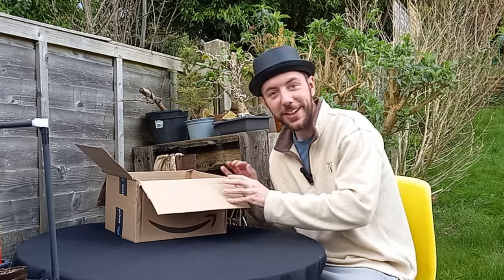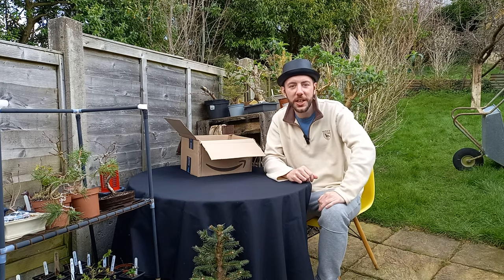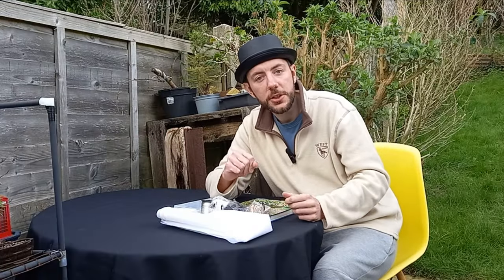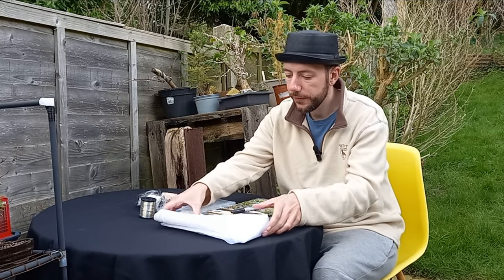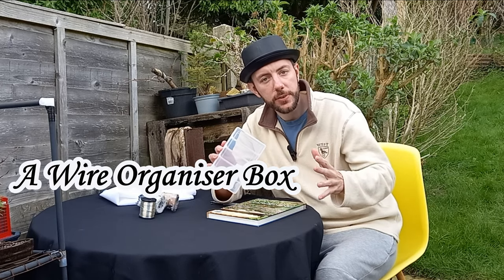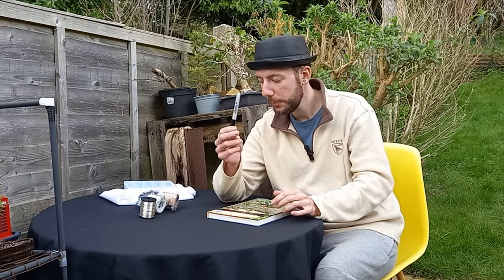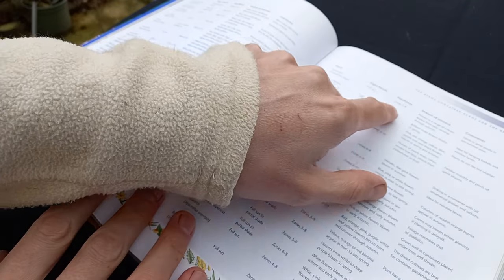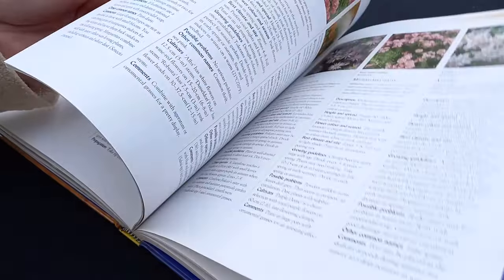It's the Big 1000 Sub Competition Giveaway! - Competition is NOW CLOSED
We did it! It's the BIG one! The Big 1000 Subscriber Giveaway!

So what is it and how can you win?

For your chance to win:

- 500 metres of 1mm wire
- Vet Tape in Black, White and Tan
-  1 metre of Fine Bonsai Mesh
-  A Wire Organiser Box
- A Sharpie Marker Pen
-  Encyclopedia of Container Gardening

But what do you need to do?

In the last three uploaded videos you should find some hidden words, that will join together to form a phrase. I'm not going to say how many words are hidden, but they can all be found in the following videos listed below:

Once you think you have the answer, drop it down in the comment section of this video and in two weeks time, I will carry out a draw where the winner will be revealed!